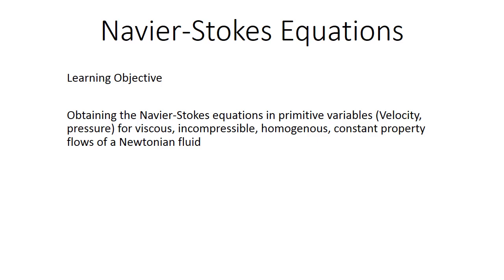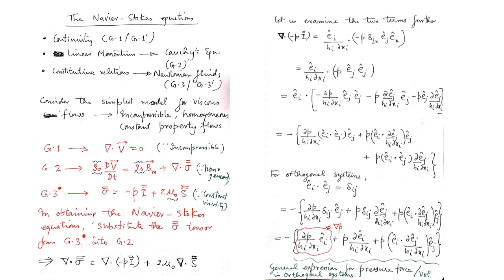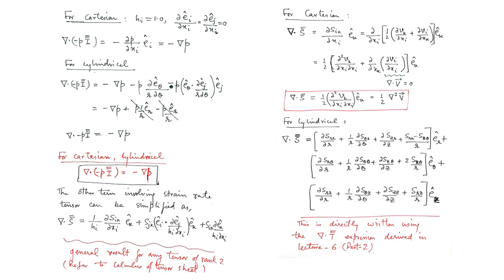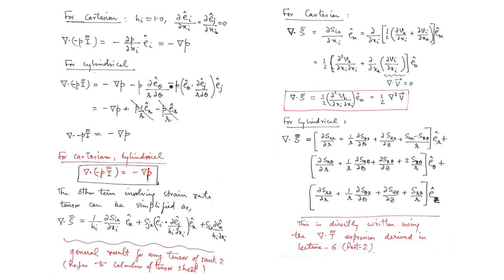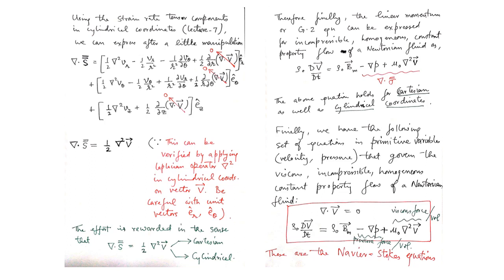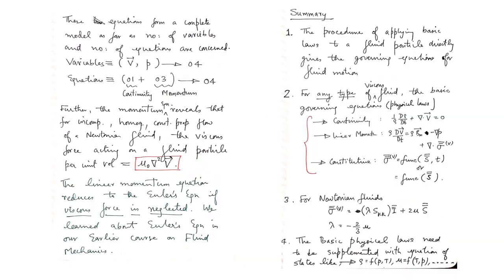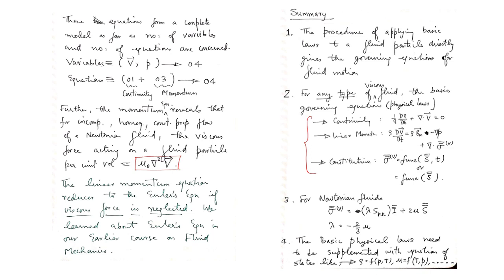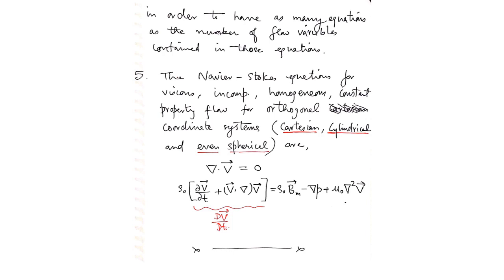Lecture 11 DERIVATION NAVIER-STOKES EQUATIONS FOR INCOMPRESSIBLE, HOMOGENOUS, CONSTANT PROPERTY FLOW